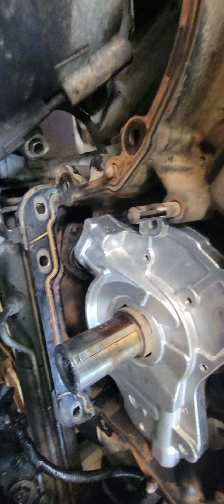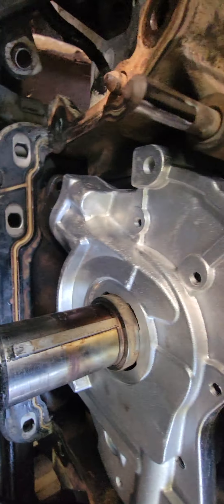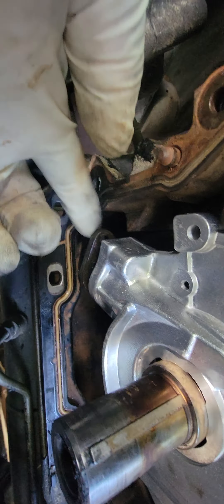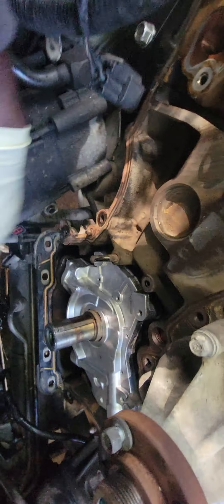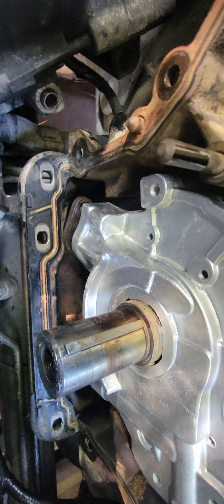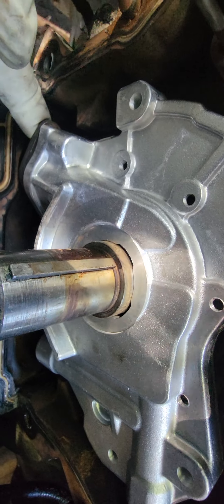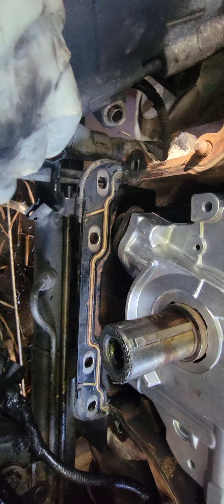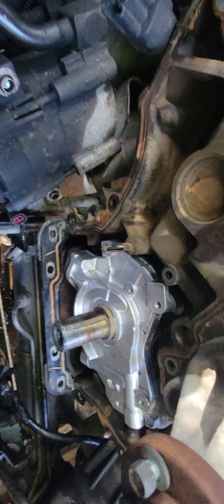F150 5.4 3v oil pump installation